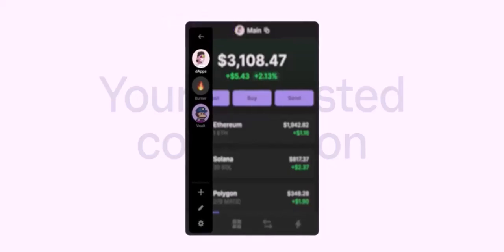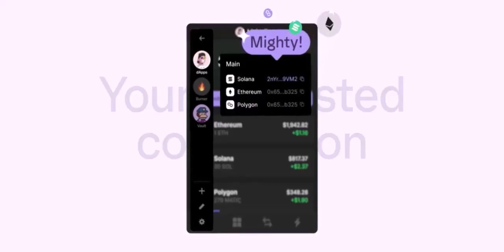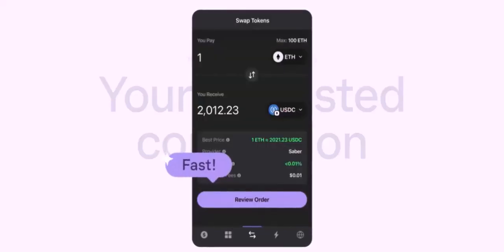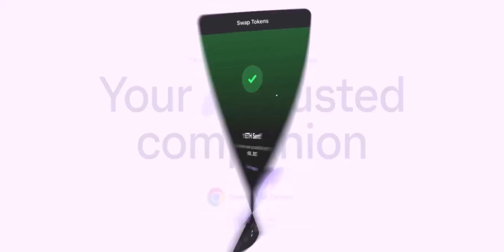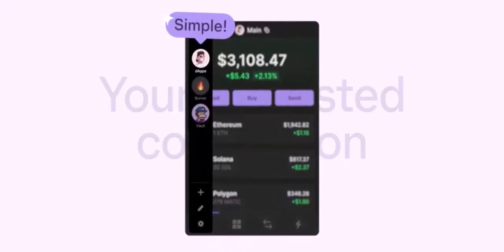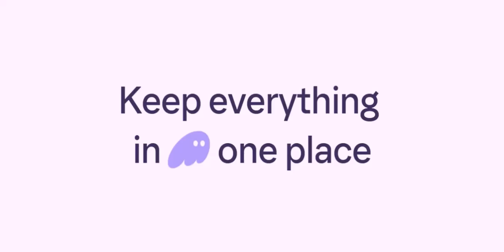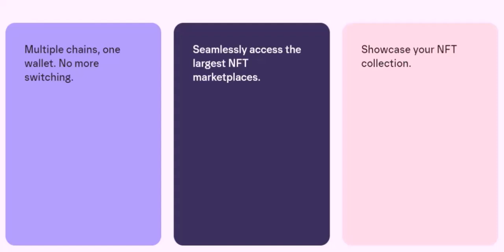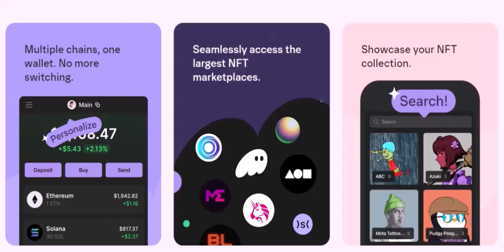How to withdraw from Phantom to PayPal?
In this video we dive into the deep about How to withdraw from Phantom to PayPal   ,